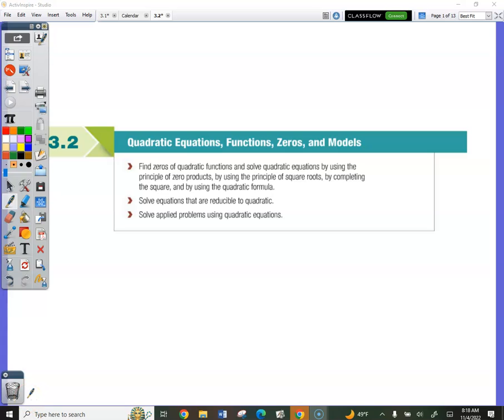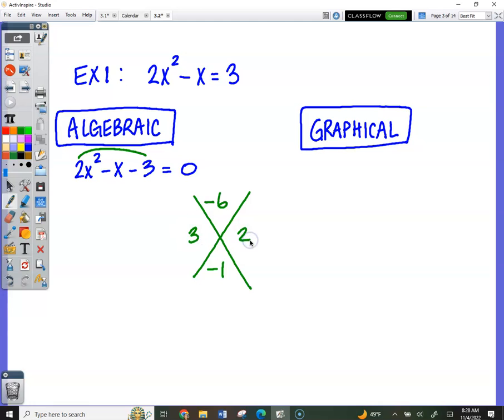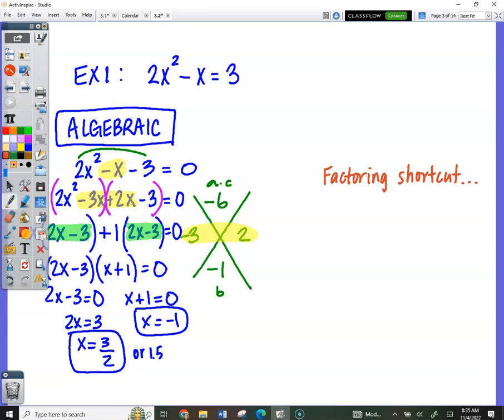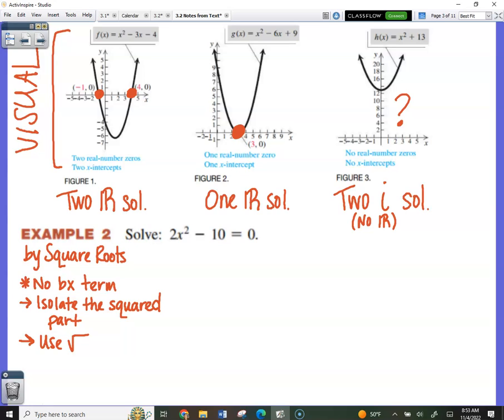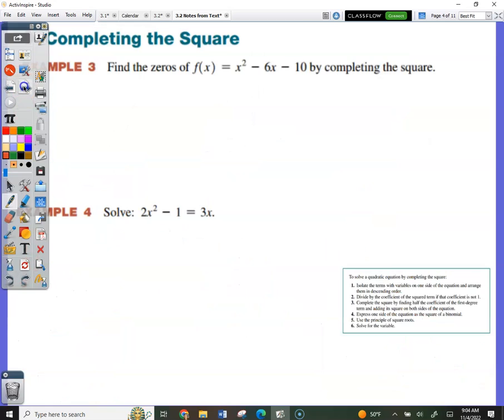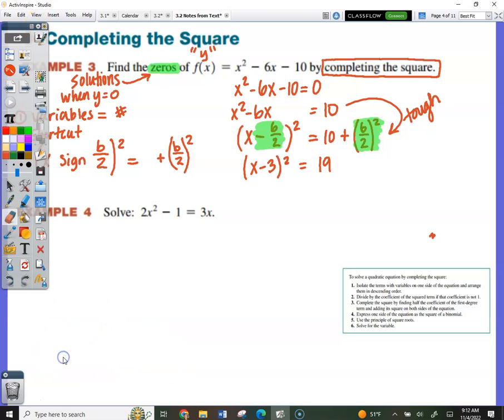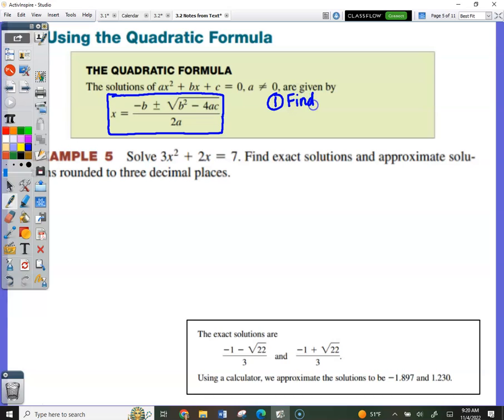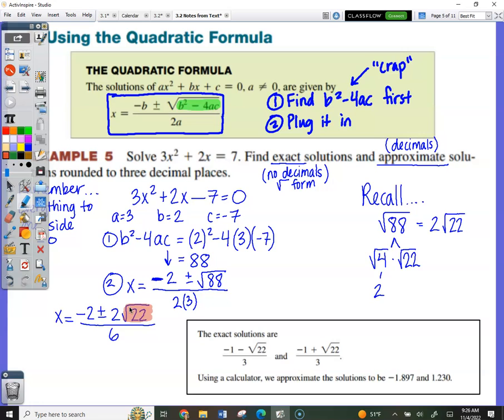MATH 1111 3.2 Quadratic Equations & Zeros